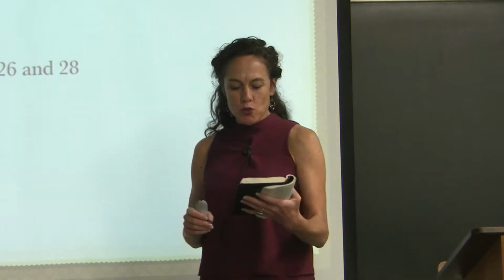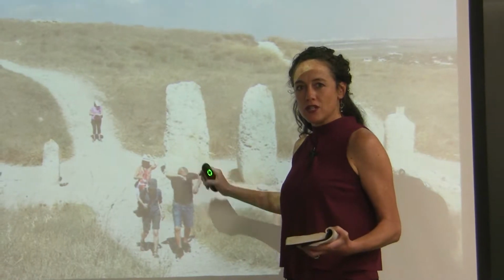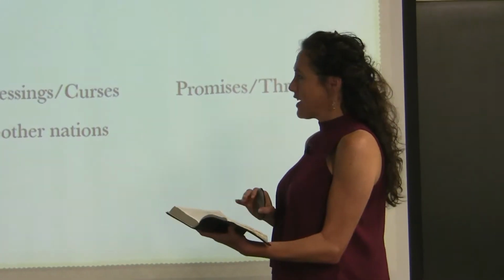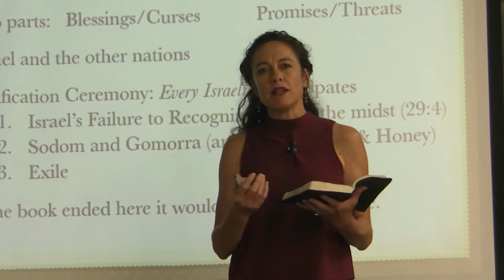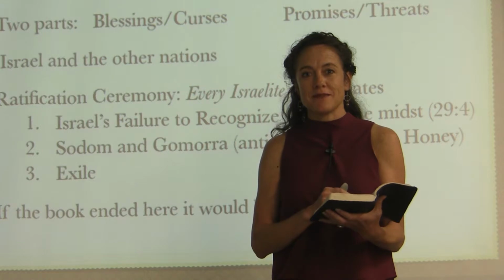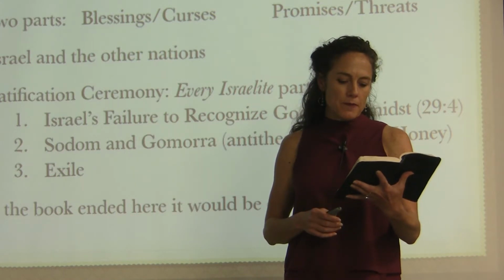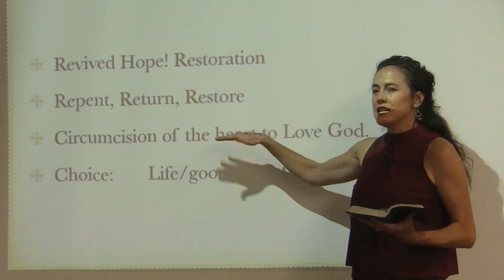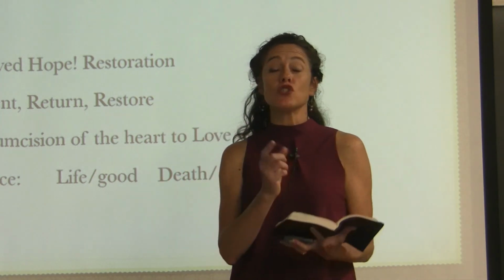Dr. Cynthia Parker, Deuteronomy, Session 12 -- Deuteronomy 27-30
Dr. Cynthia Parker has a Ph. D. from the University of Gloucestershire.  Her thesis was "Deuteronomy's Place: An Analysis of the Placial Structure of Deuteronomy."  She teaches at Biblical Theological Seminary and has published several articles in the Lexham Geographic Commentary of the Gospels (ed. Barry Beizel, 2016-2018). Cyndi has also taught for years short term groups at the Jerusalem University College. The audio, full text in English, Spanish, Russian, Chinese, and others are freely available There are also AI-generated Short Summaries, Study Guides, FAQs, and a 12-20 minute dialogic audio Podcast summary over the presentation there as well.